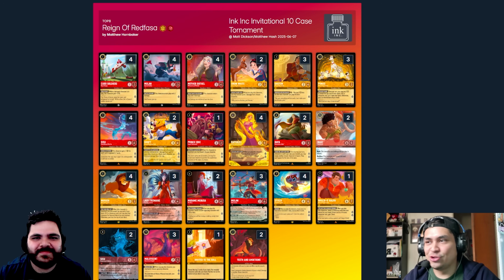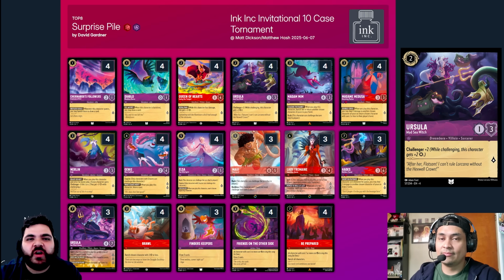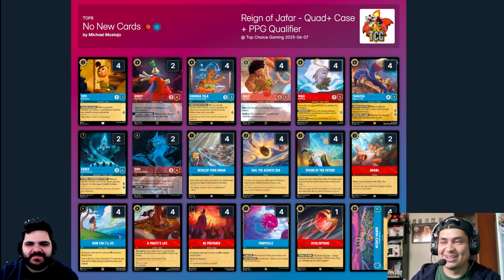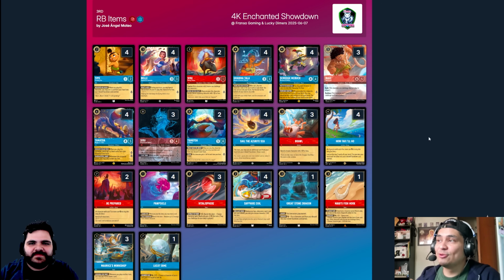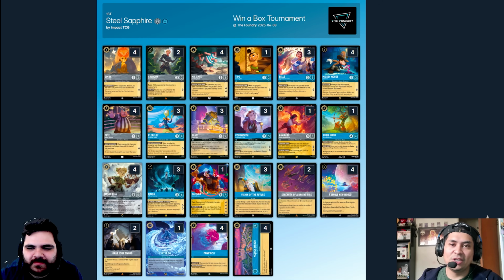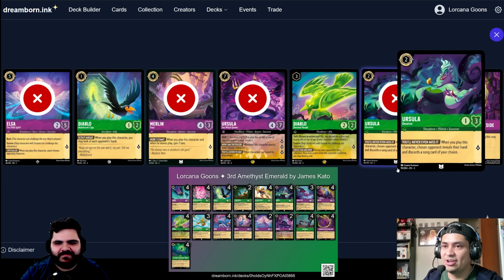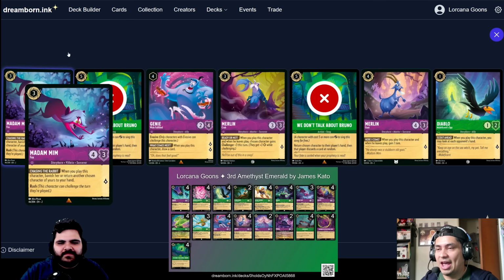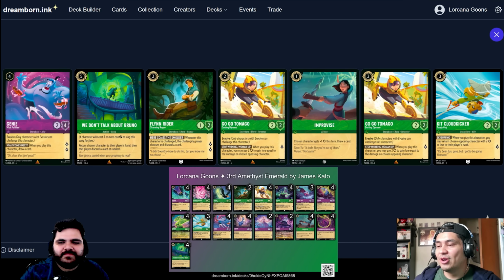What Are The Best Decks Of Week 2? - Meta Watch Mondays (6/9 ep. 5)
Deck lists

00:00 Intro

Follow Lorcana goons on all platforms